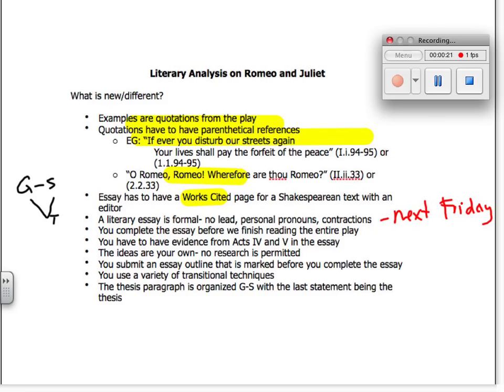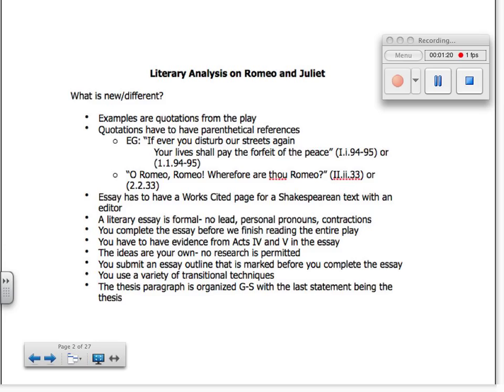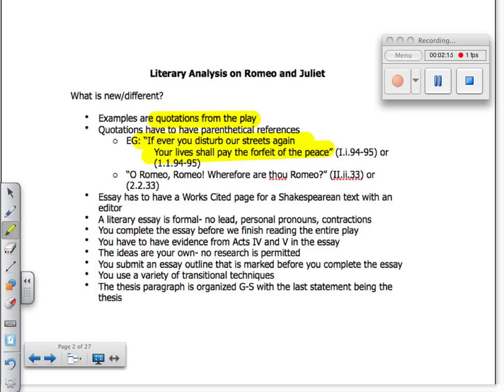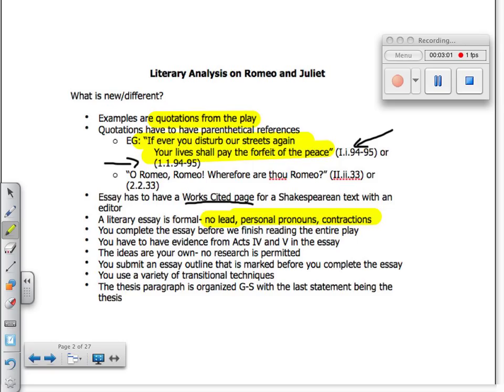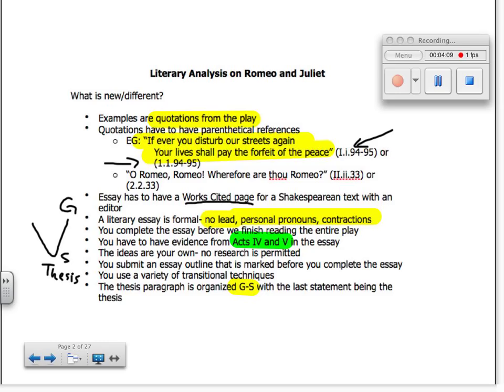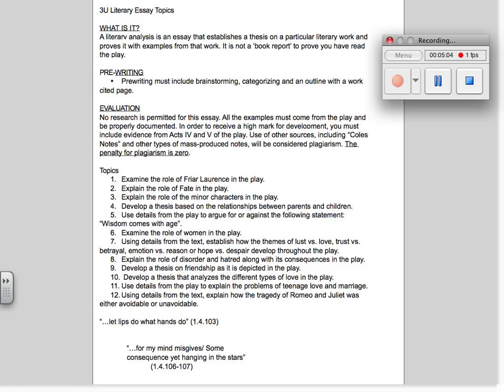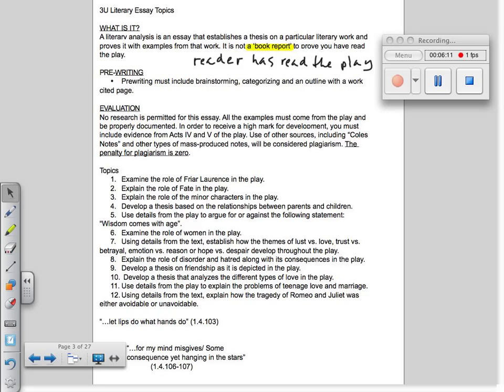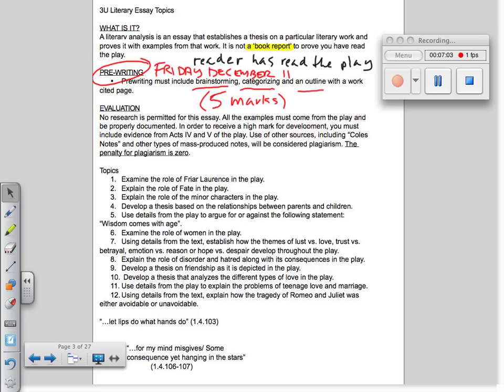Literary Essay Part 1.mov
3U Literary Essay Introdcutory Lesson Part 1 of 3